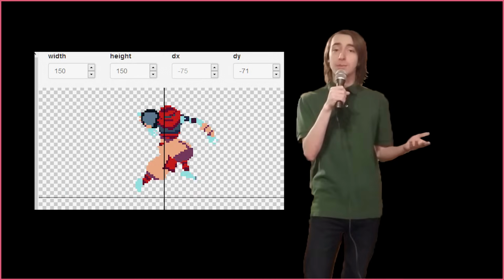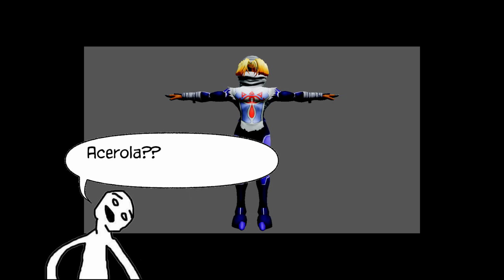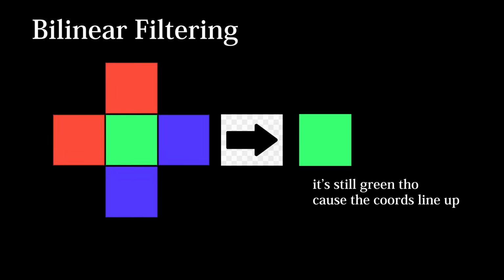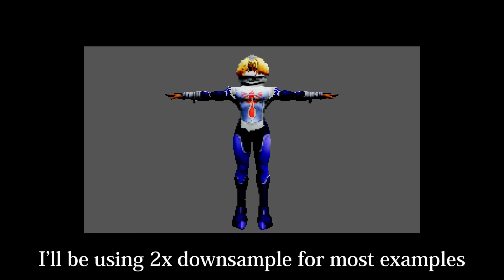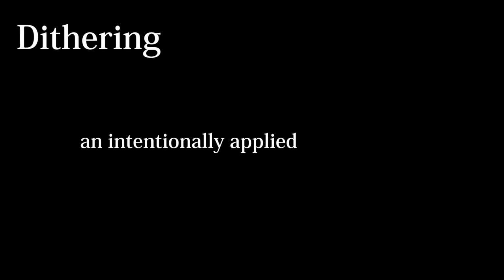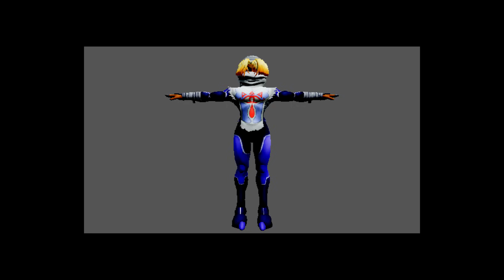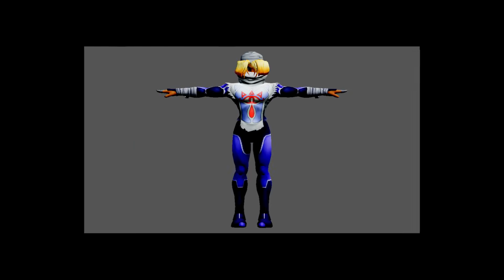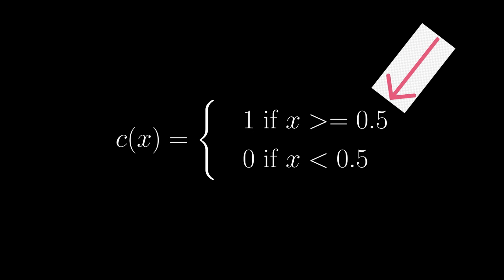Color Quantization and Dithering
In this third installment of the post processing series we learn how all these indie games have been faking their pixel art. Topics covered include texture filtering, bayer dithering, color palette quantization, sharpness, and color palette swapping.